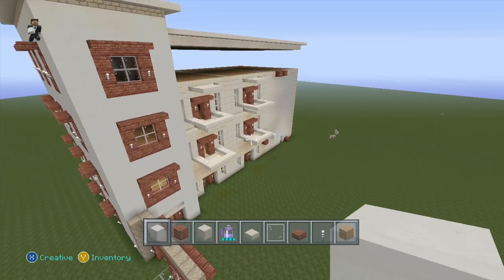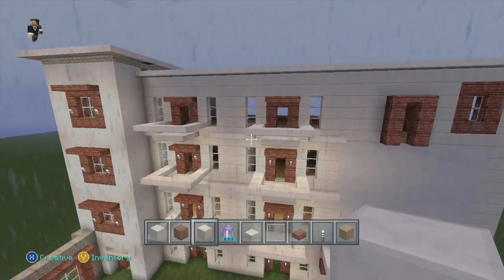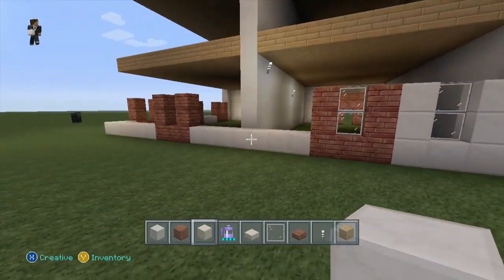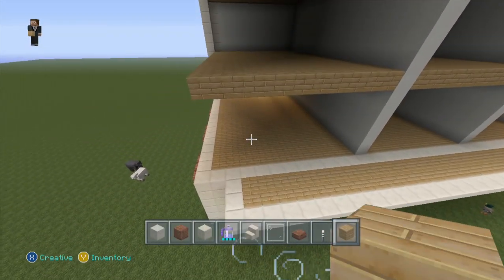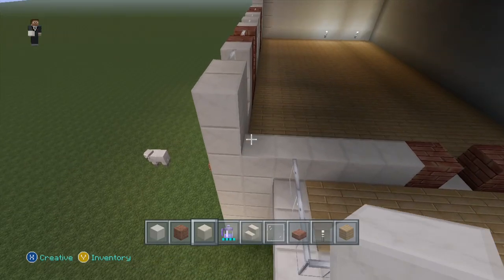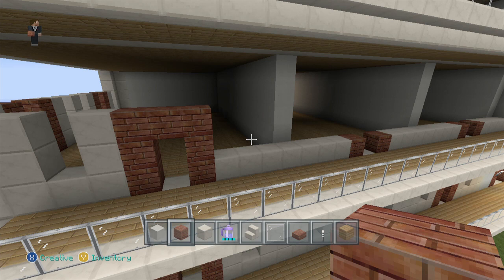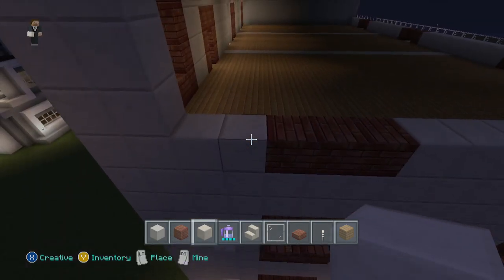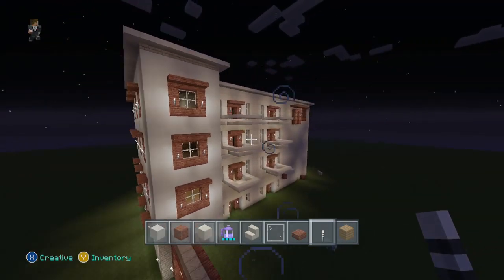Minecraft: Let's Build Apartment Building -- Xbox 360 Tutorial -- Part 3 (City Texture Pack)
The continuation of building an apartment building / complex on the Xbox 360 Version of Minecraft!